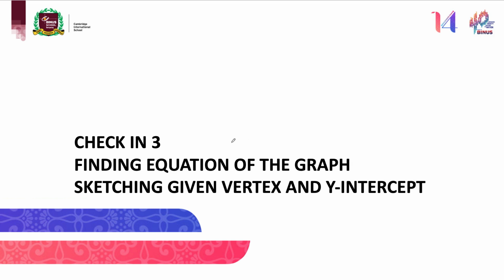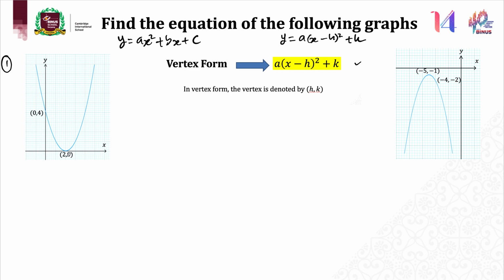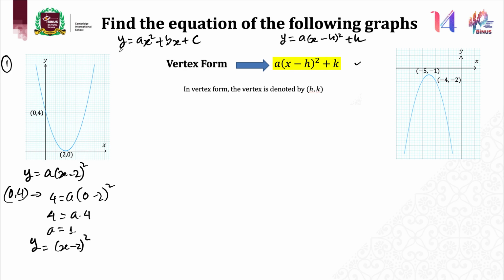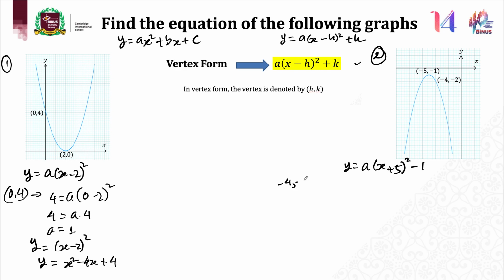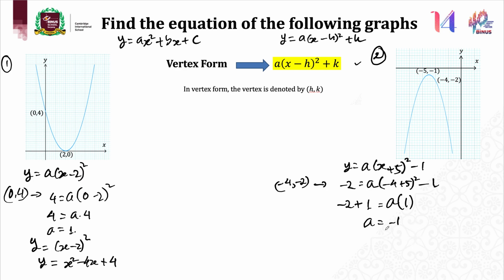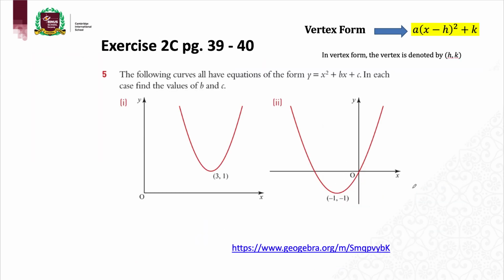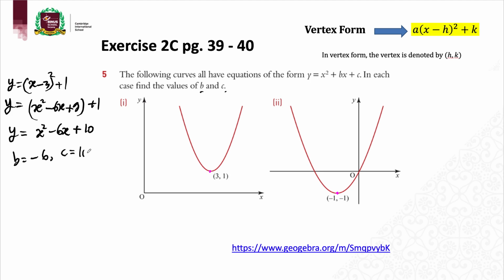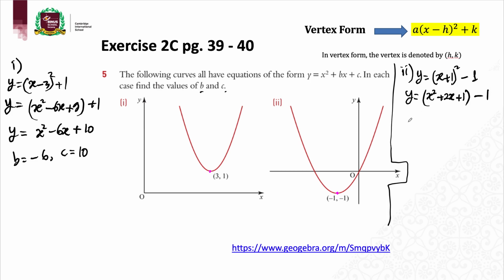FINDING EQUATION OF THE GRAPH (USING COMPLETED SQUARE METHOD) (part 3)